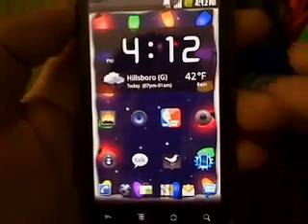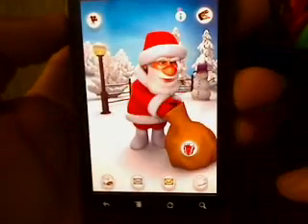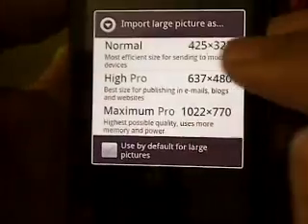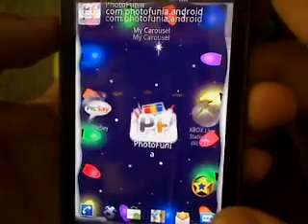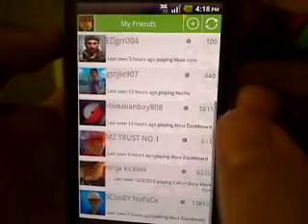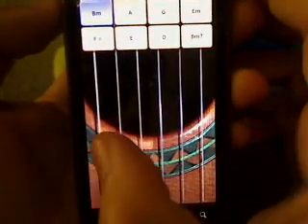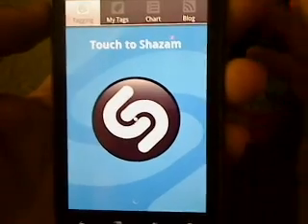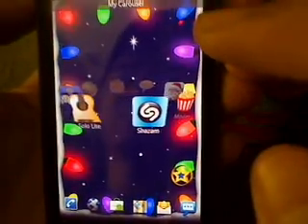#6 Top 10 APPS - Best of The Week - Xbox Bump media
Over 3,000 Apps & Games Reviewed - Works on iPhone and Android

1. Christmas lights live wallpaper 0:14
2. Ultimate Favs Pro 0:36
3. Talking Santa 1:02
4. PicSay 2:35
5. PhotoFunia 4:11
6. Xbox Live Statistics 5:02
7. Bump 6:48
8. Solo lite 7:55
9. Shazam 8:58
10. Flixter 9:48

#4 Edit on Sony Vegas Movie Studio Platinum 11
#5 HP Envy 17 (2012) LapTop

- Even if you don't have an Android device, half of the Apps and Games I review can also be found on ios Apple iPhones on itunes / App store, so why not stay and play!!!